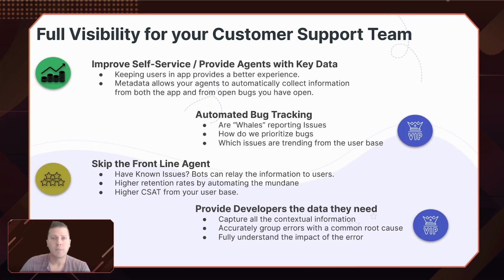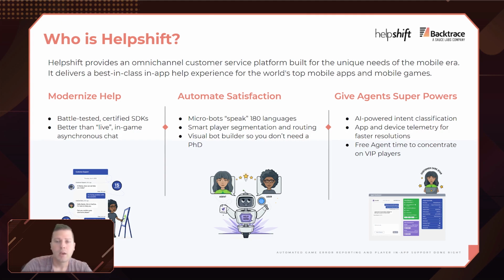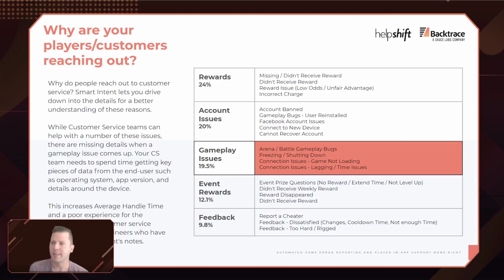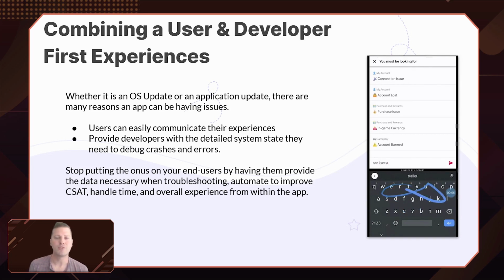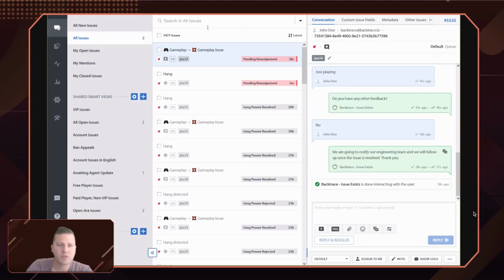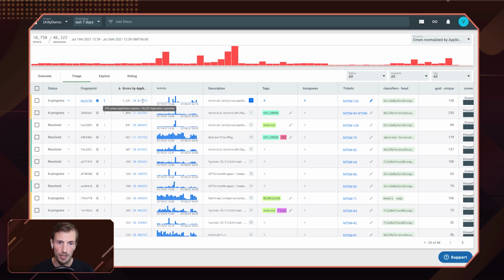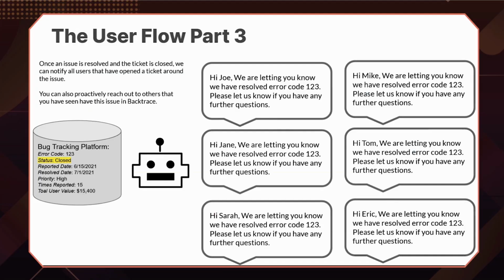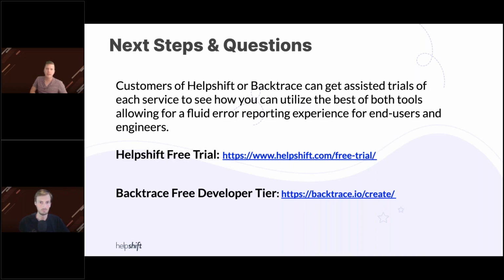Webinar | Automated Game Error Reporting and Player In App Support Done Right (Part I)